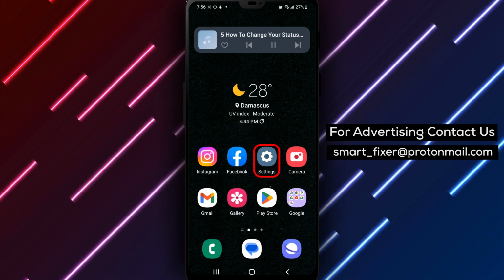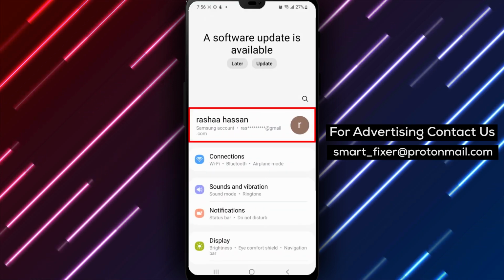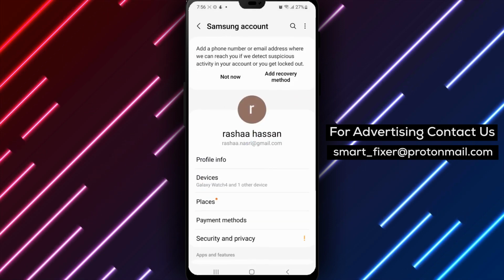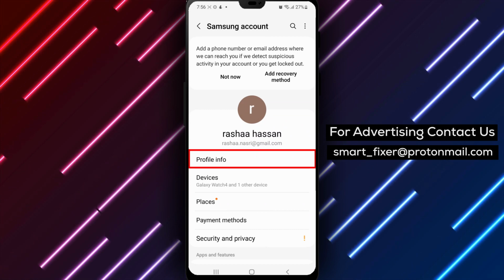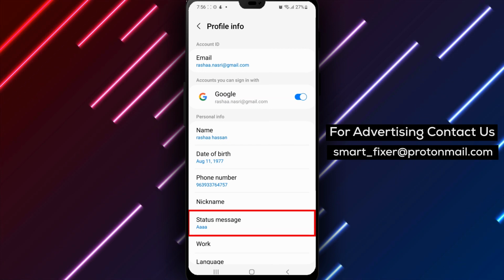How To Add A Status Message On Gmail On Android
Learn how to add a status message on Gmail using your Android device with this step-by-step tutorial. A status message is a great way to personalize your Gmail account and let your contacts know what you're up to. Follow these simple steps to add a status message on your Android device:
1. Open your device's Settings app
2. Tap on "Google"
3. Select "Manage your Google Account"
4. Tap on "Personal info"
5. Select "Status message"
6. Type in your desired status message
By following these easy steps, your status message will appear on your Gmail account. You can update or change your status message anytime by following the same steps. Adding a status message on Gmail is an easy way to add a personal touch to your email account and let your contacts know what's on your mind.
With this tutorial, you'll be able to add a unique status message on your Gmail account in no time. So, make your Gmail account stand out and give it a personal touch by adding a status message today!